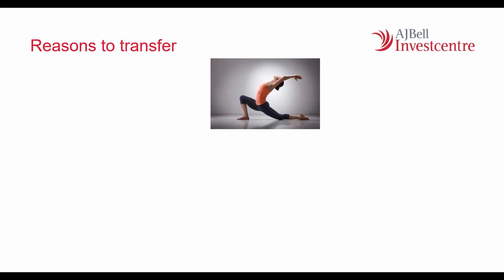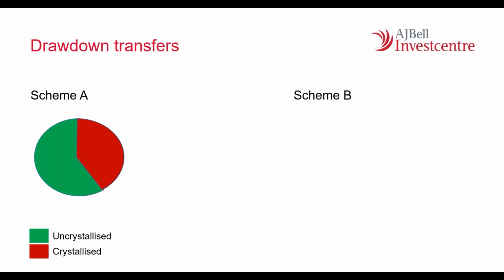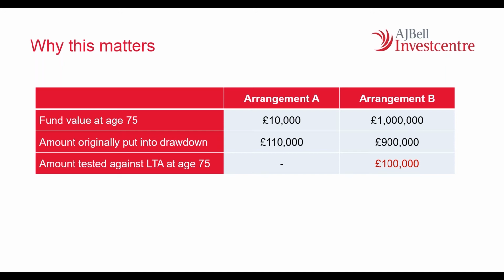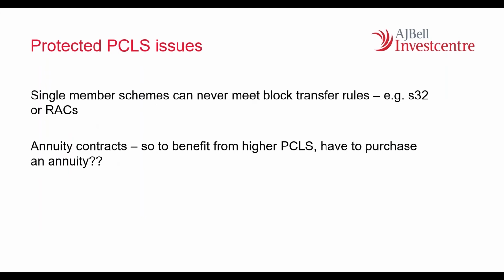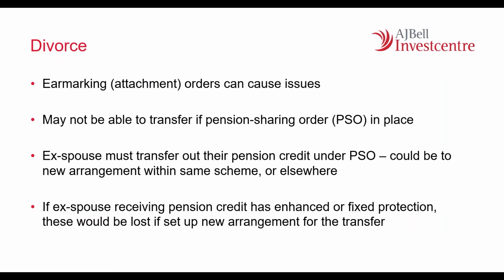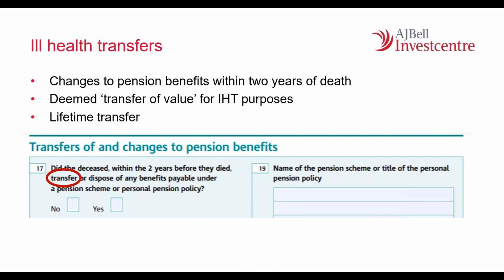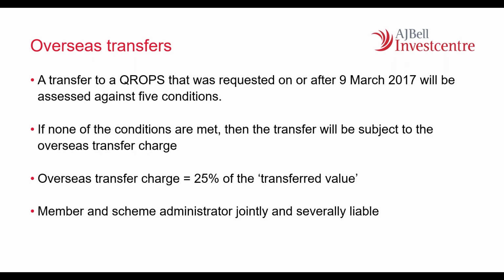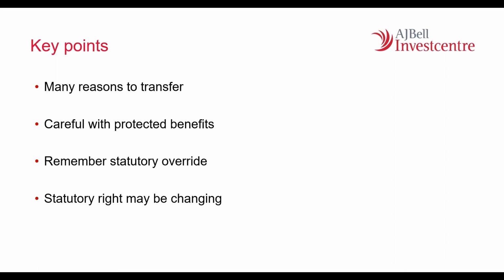Pension transfers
Senior Technical Consultant Lisa Webster is back in the webinar limelight and this time she’s talking all things pension transfers.

During this session, Lisa will cover defined benefit transfers, drawdown transfers and block transfers. She will then go on to look at statutory override; transfers and lifetime allowance protection; and where things stand in the event of a death, a divorce or ill health. Lisa will conclude by touching upon overseas transfers, before taking a fine-toothed comb to statutory rights and scams.

For professional advisers’ use only.

Tax and pension rules apply.